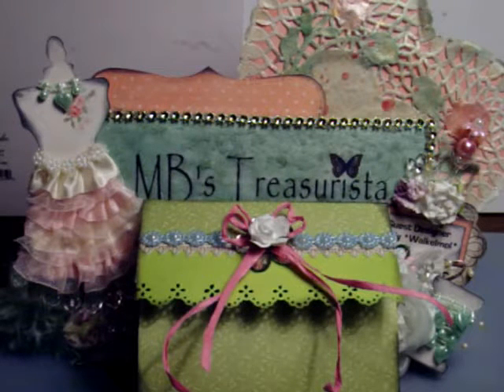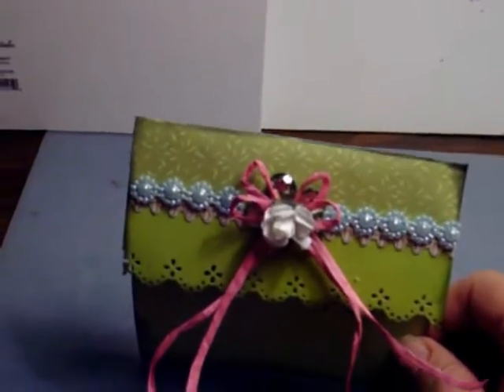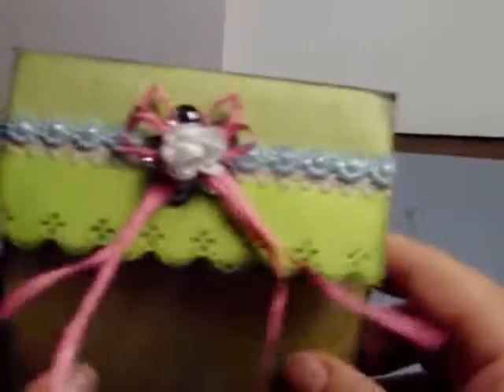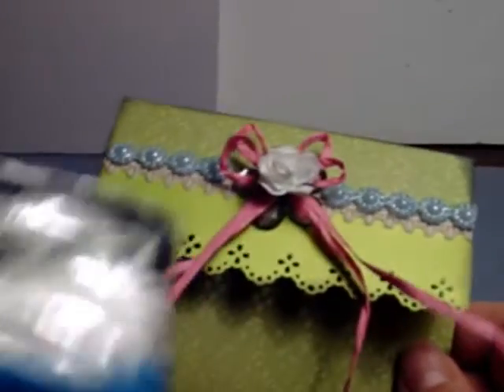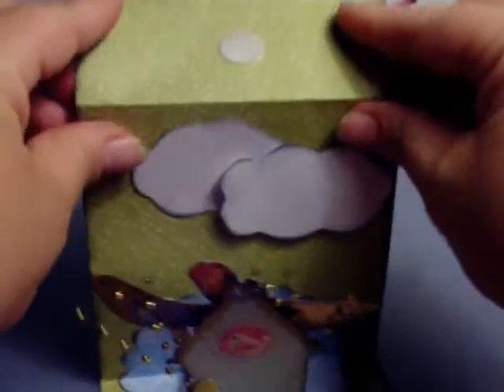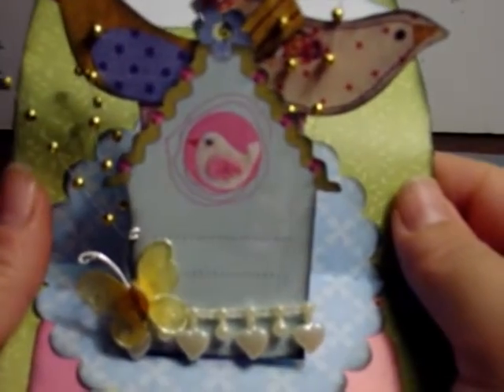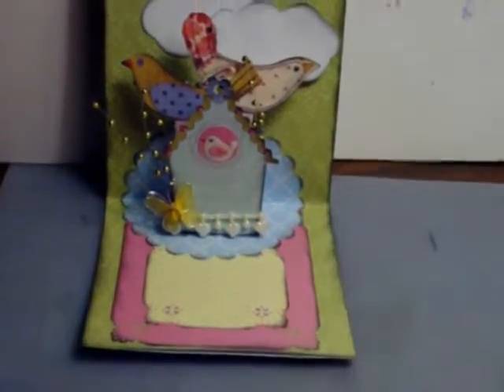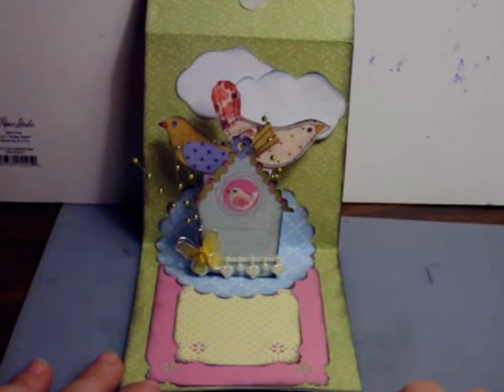NEW Mbs Treasurista Sneak Peak Sunday August products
Sneak Peak Sunday
Here are some of the new items I used, thanks for watching and subscribing, I broke my camera so it's been a little hectic trying to do videos with an old borrowed camera but I'll rock it out with what I've got, hee hee, just kidding.  Anyway, thanks to those of you hanging in there with me and go checkout Misty's great new items on August 1st.
*Hugs* ~Kelly